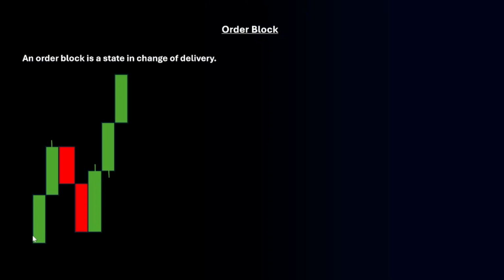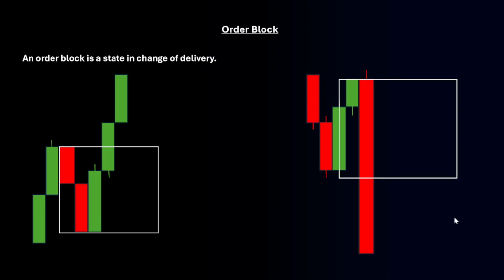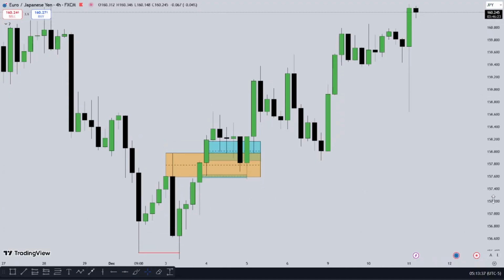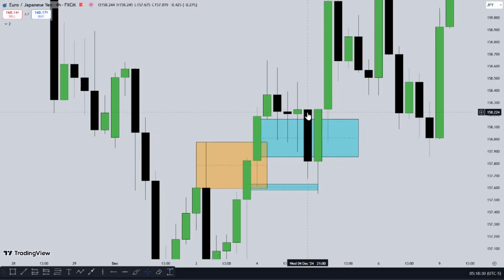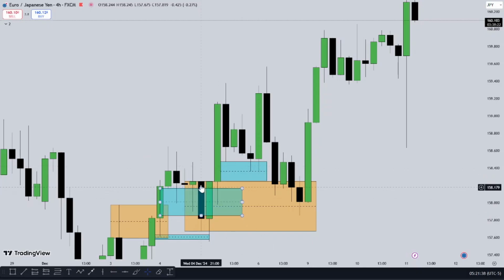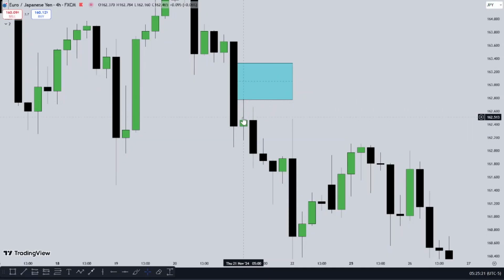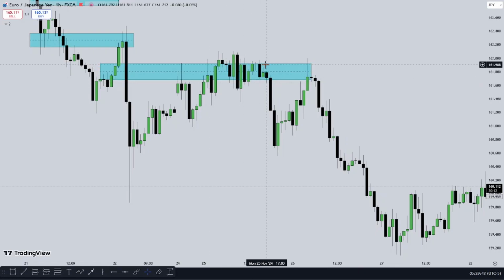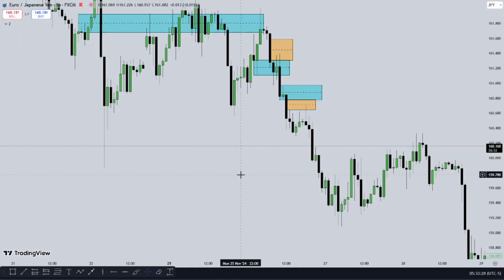2025 Forex Trading Empire Mentorship Program Lecture 3